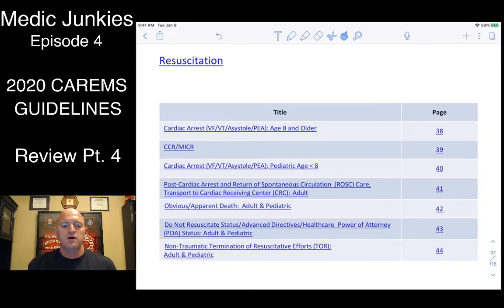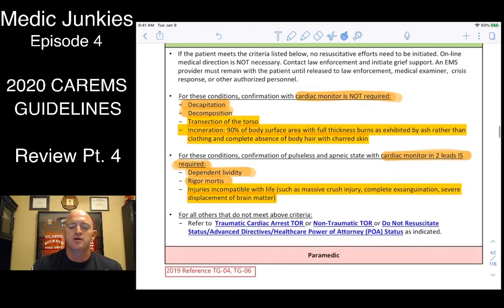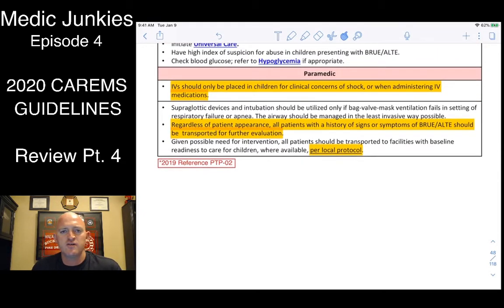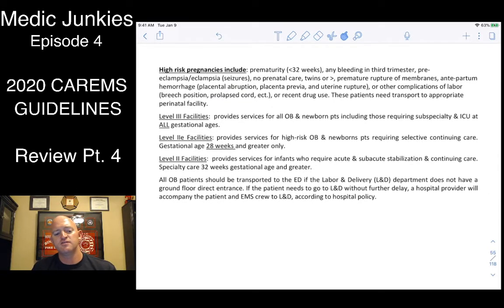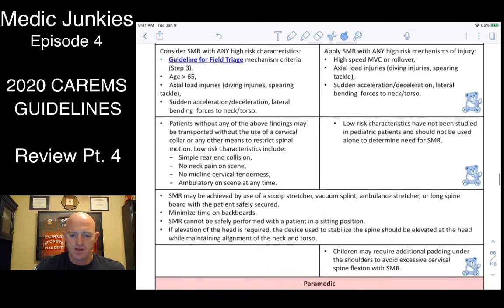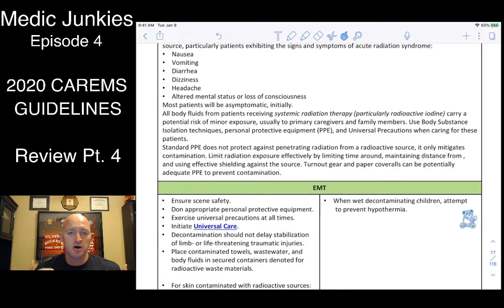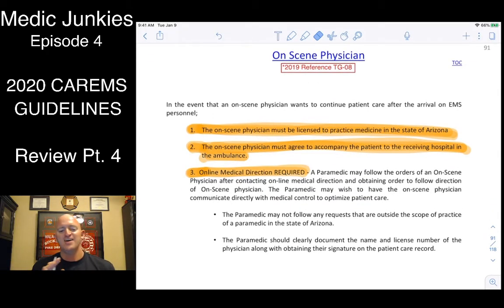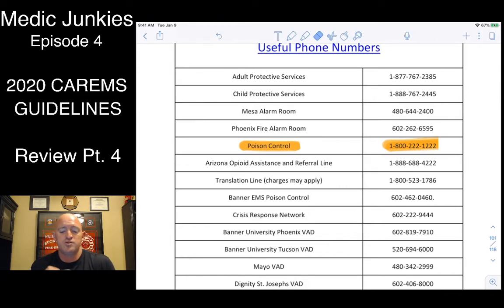2020 CAREMSG - Protocol Review Pt. 4